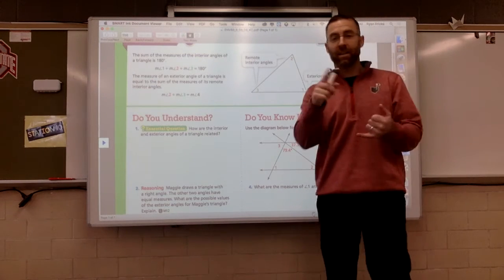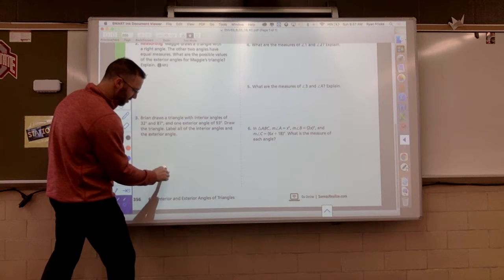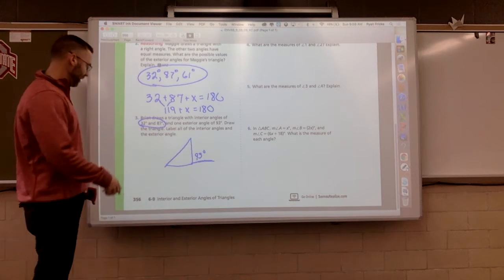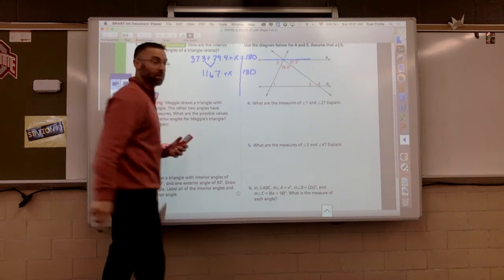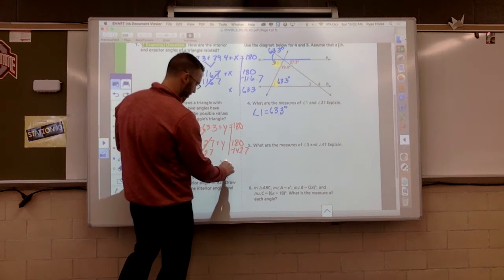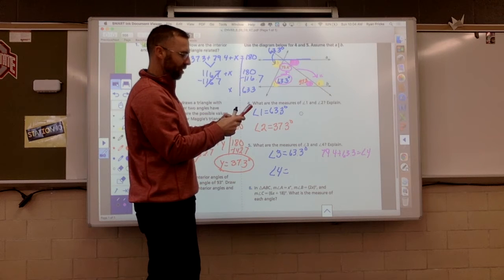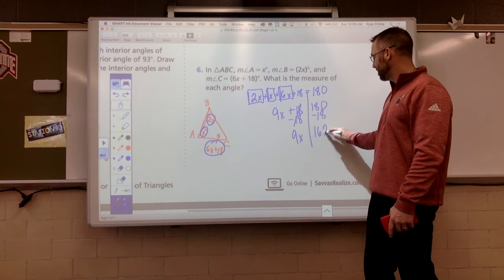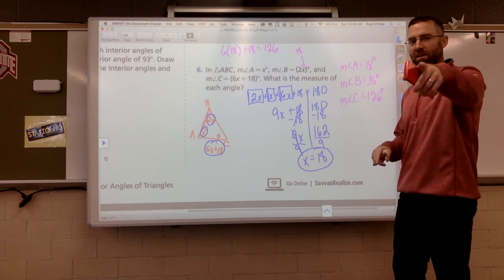6-9 Key Concepts pg.356